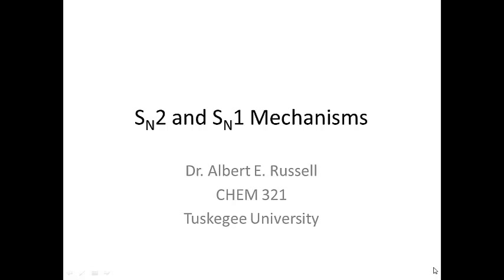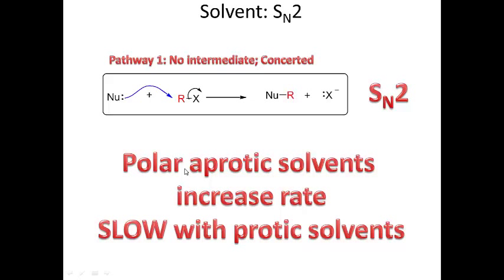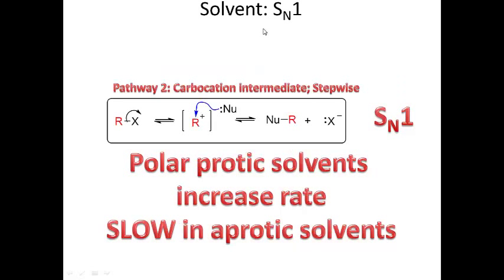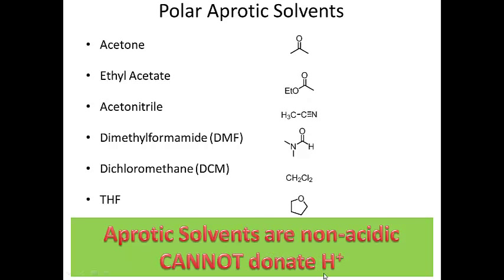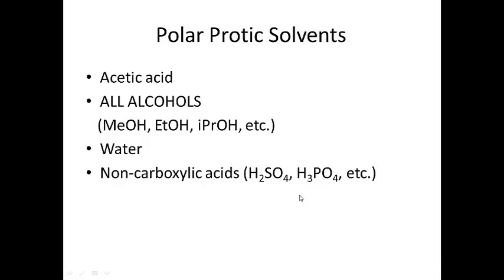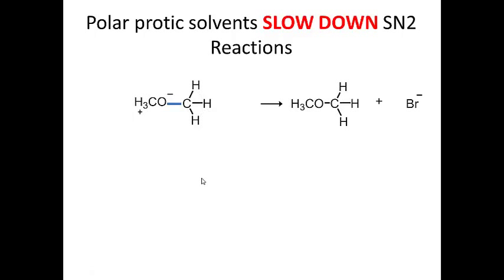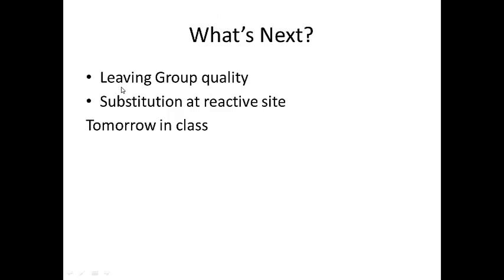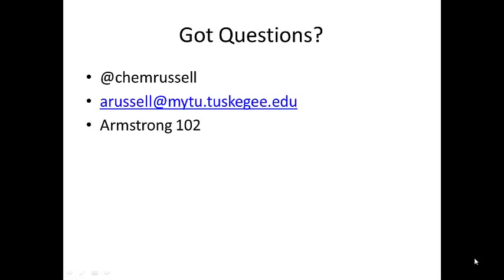SN2 SN1 Rate Enhancers: Solvent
Solvent effects on SN2 and SN1 mechanism